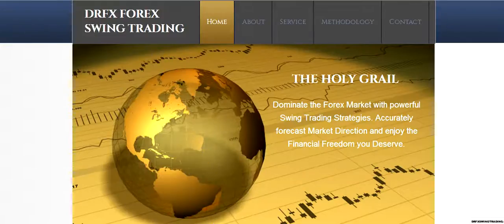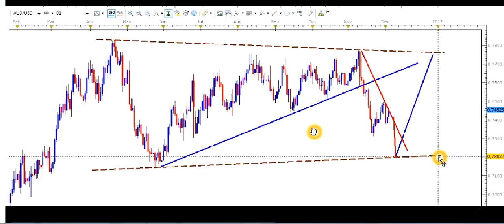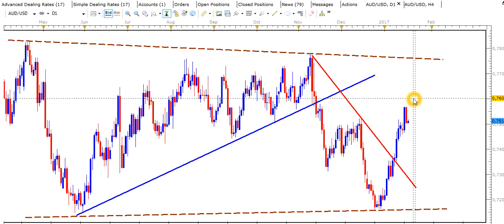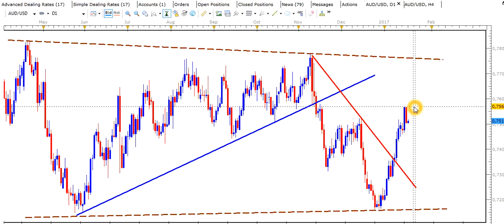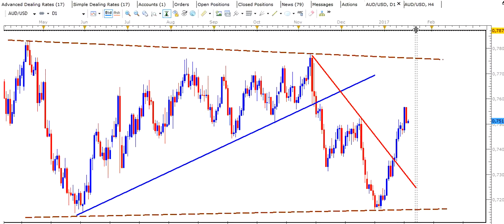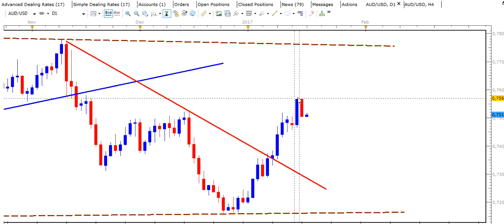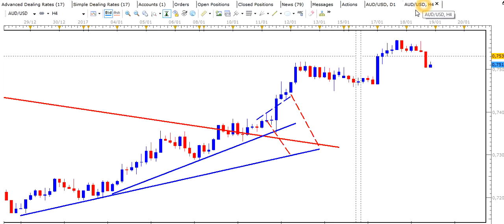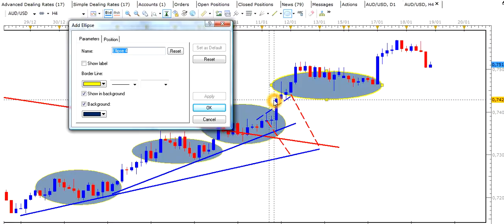AUD USD RALLY PREDICTED 6 WEEKS AGO- JANUARY 18, 2017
As you can see in this video, I accurately predicted this rally in early December. There are certain signs and patterns that the market gives us indicating these sharp reversals. Once you know what they are , you can take advantage of them.